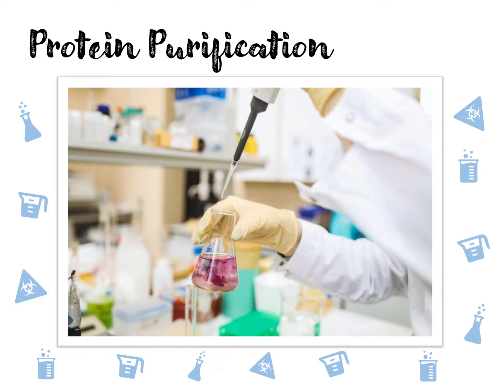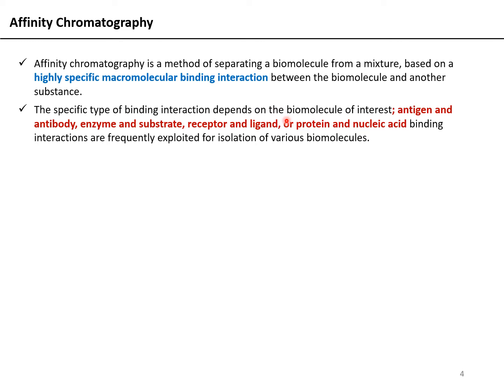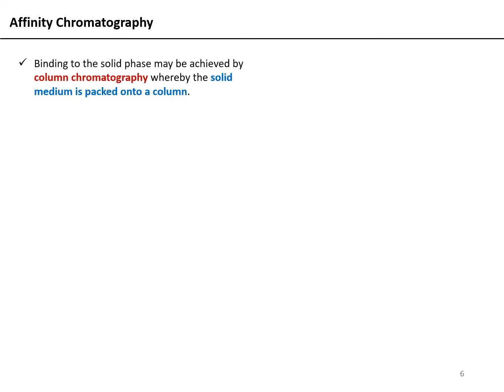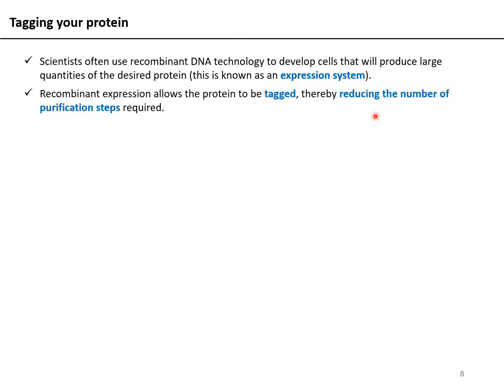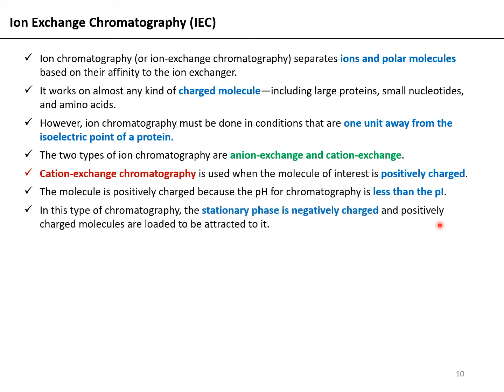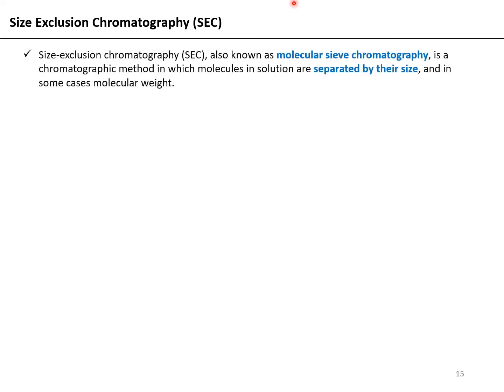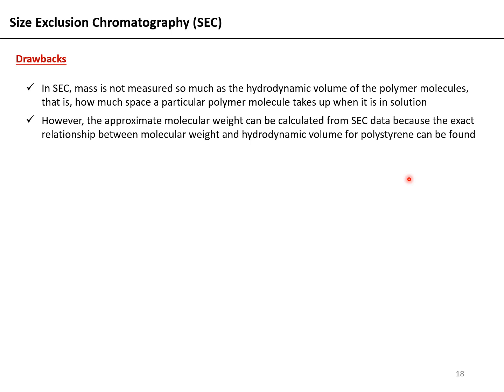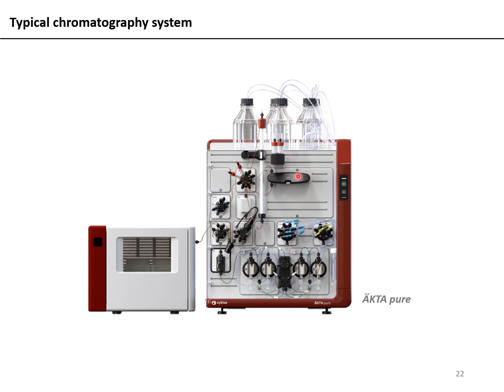Protein purification - Chromatography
Hello Everyone!

In this lecture, we would be discussing about the third and final part of protein purification - Chromatographic techniques! This is the last lecture in this series.
In this section, I'll be talking about the different types of chromatography, their working principle, and their advantages and disadvantages.